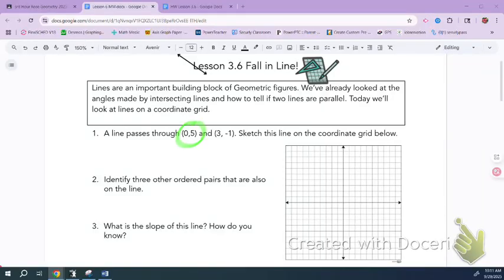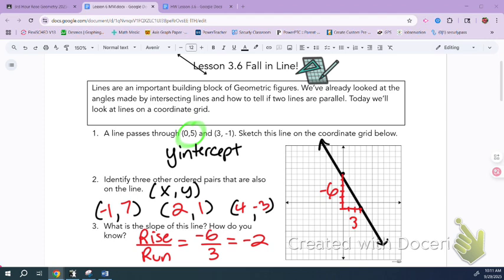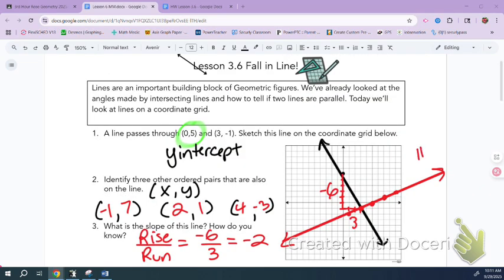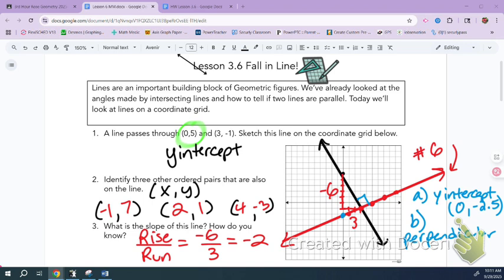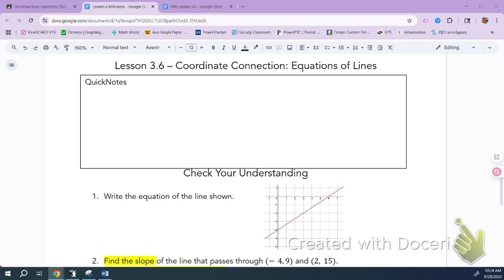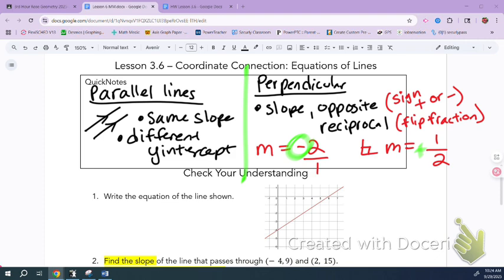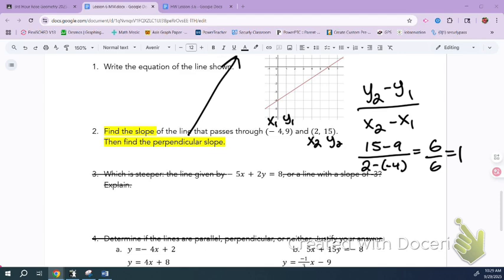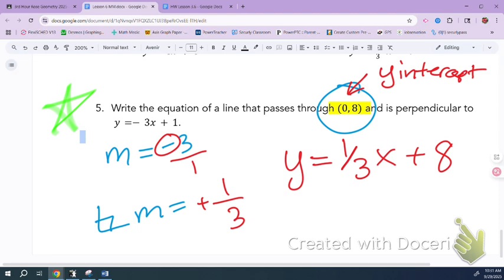Geometry Lesson 3.6